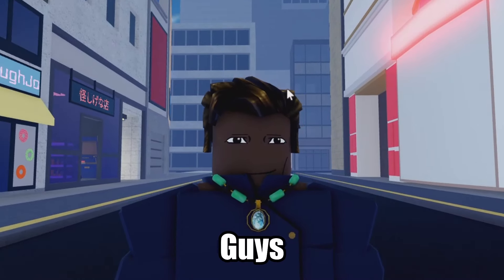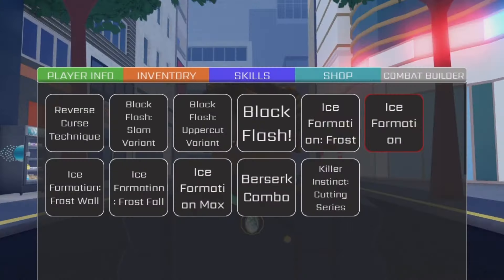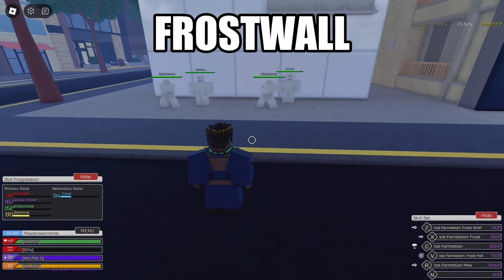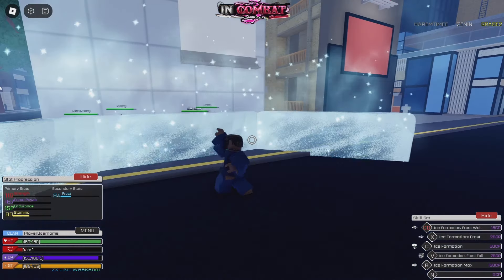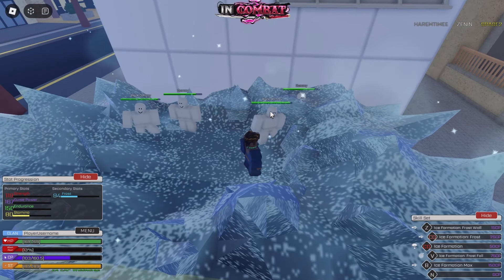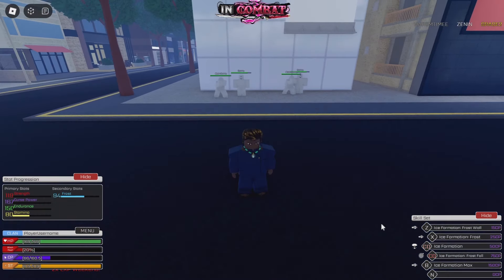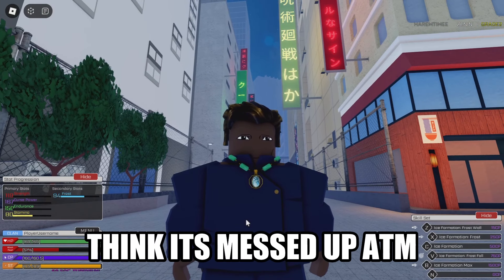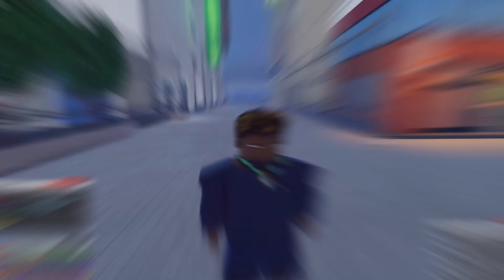Uraume's Curse Technique is COLD...... | Jujutsu Chronicles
In Todays Video I will be showing One OF THE BRAND New Mythical CT's released To Jujutsu Chronicles Uraume's CT FROST
0:00 Intro
1:00 Frost Showcase
2:03 PVP
5:05 outro

Love yall